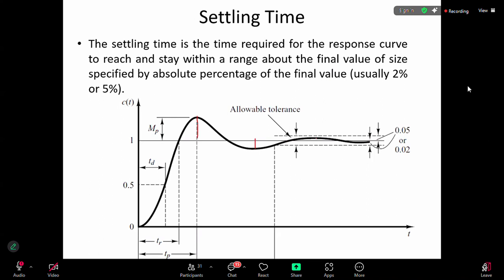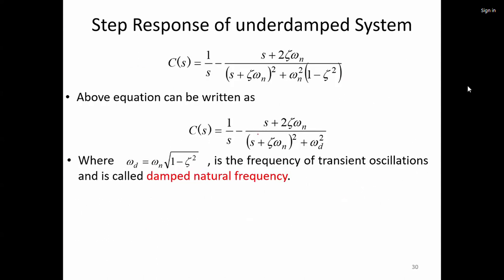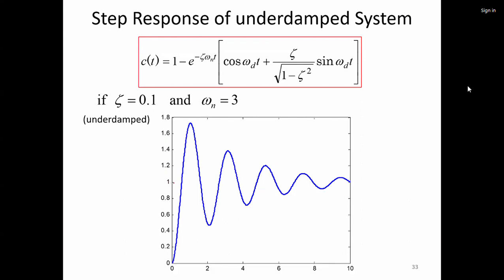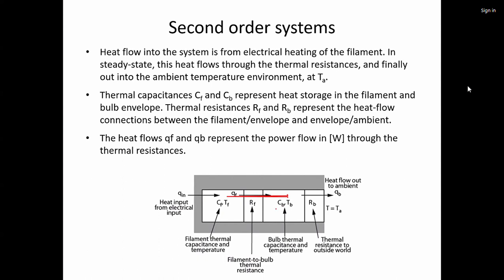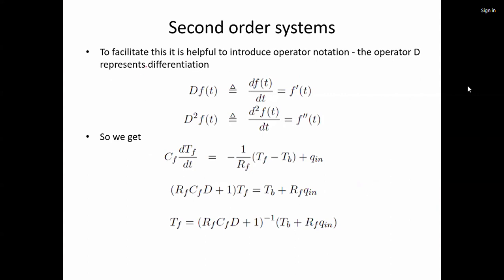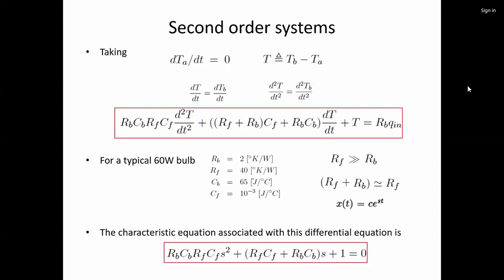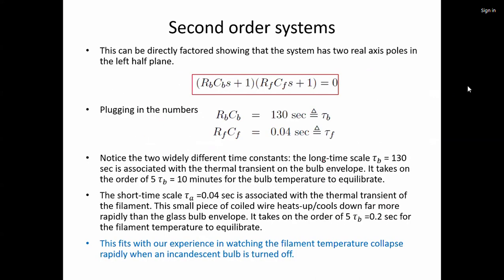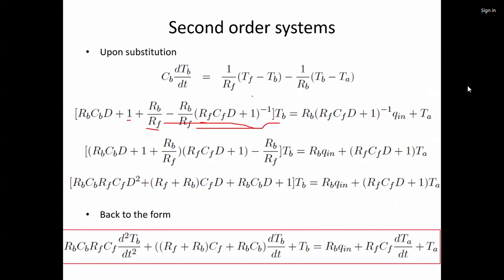14 2 - 18 Sep 24 Measurement in Thermal Engg